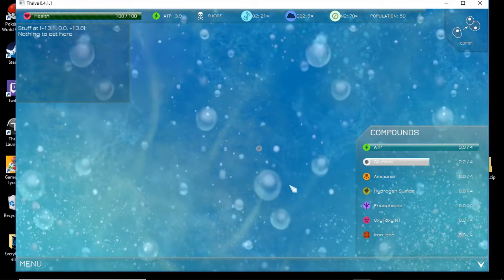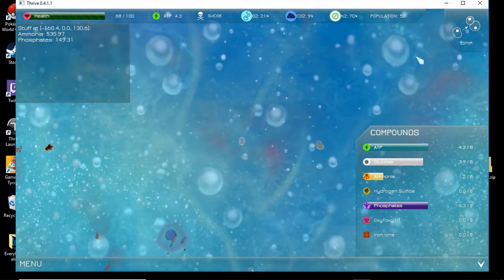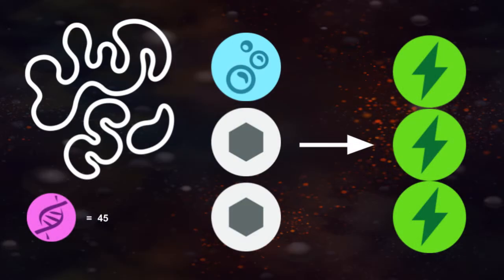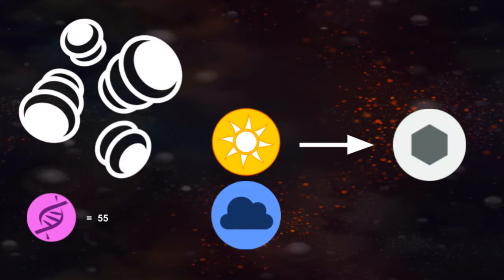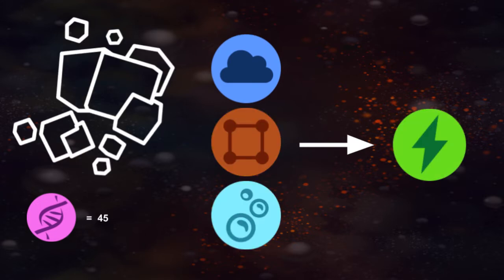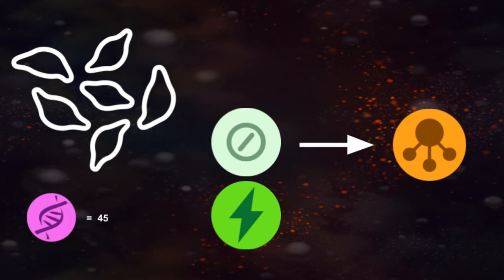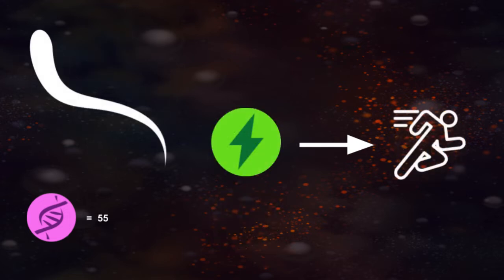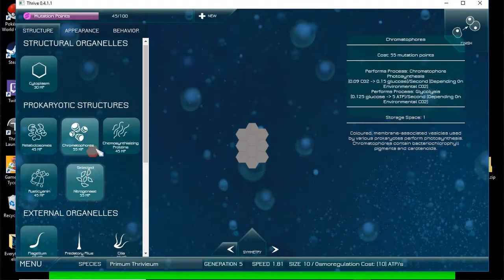Thrive: Prokaryotic Organelles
This video goes over the basics of being a prokaryotic organism in Thrive, an open source game developed by Revolutionary Games Studios!

The purple DNA icon in each slide represents how much mutation points the organelle costs